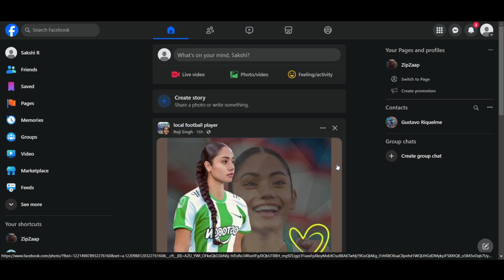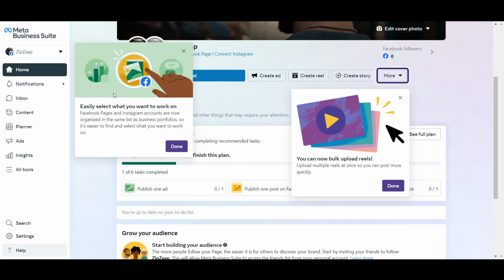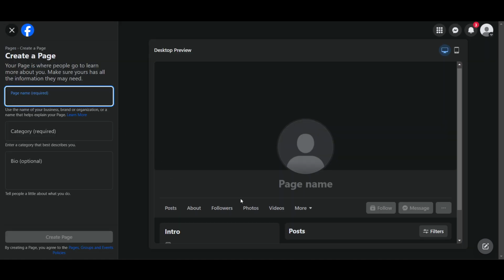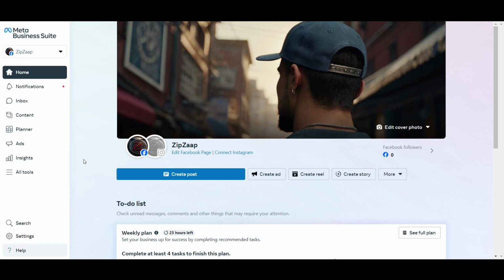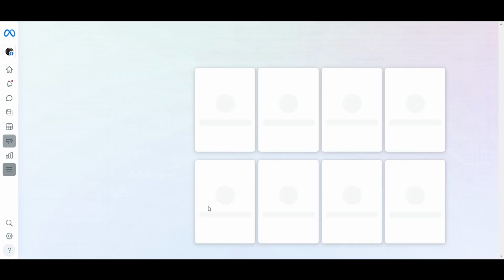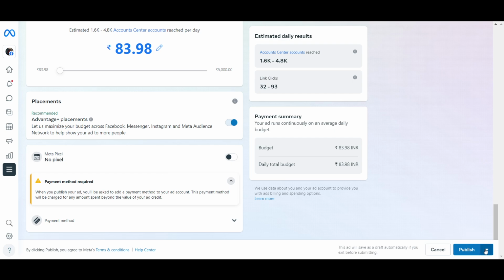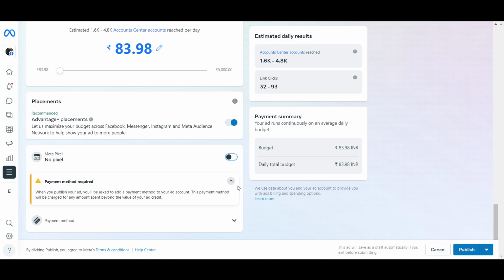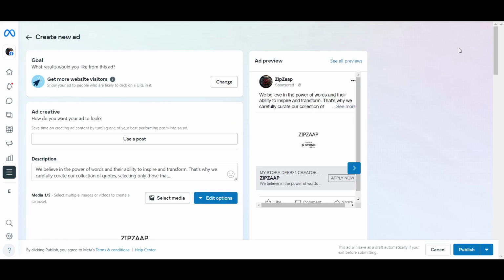How To Create Ads Account on Facebook Business Manager 2024 Complete Tutorial